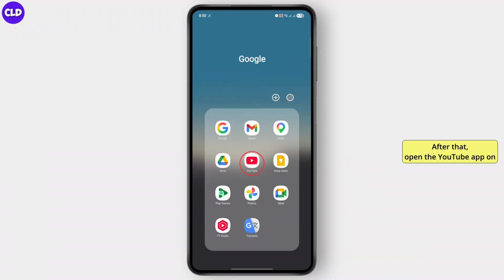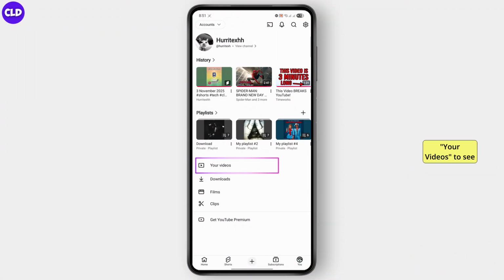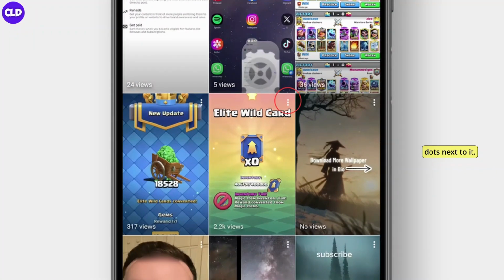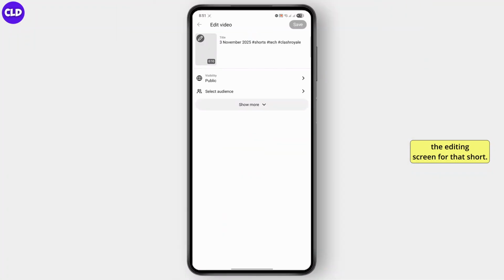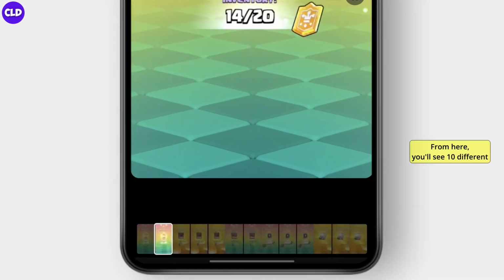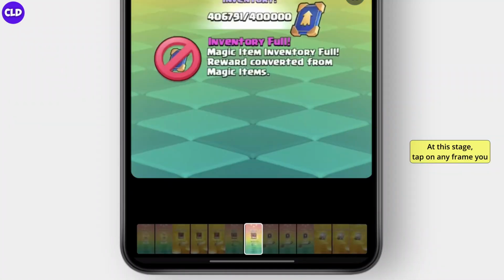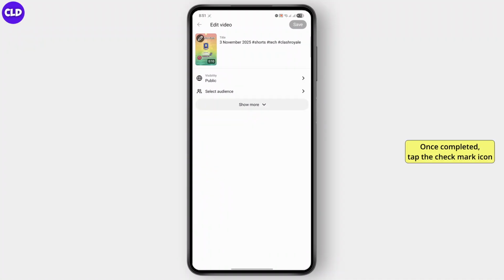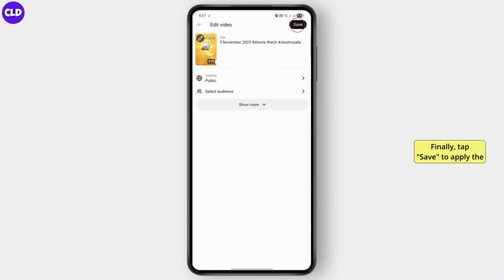How To Add Thumbnail to YouTube Shorts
How To Add Thumbnail to YouTube Shorts (2026)! Want to add a thumbnail to YouTube Shorts to make your videos stand out and attract more viewers? This video will guide you through the steps on how to add a thumbnail to YouTube Shorts quickly and easily. Whether you're asking, "How do I add a thumbnail to YouTube Shorts?" or need help customizing your Shorts thumbnail, this tutorial has you covered. Learn the steps to select and set a thumbnail for your YouTube Shorts and improve your video’s appearance. Watch now to see how you can add a thumbnail to YouTube Shorts today!

Timestamps:
00:00 How To Add Thumbnail to YouTube Shorts
00:10 How Do I Add a Thumbnail to YouTube Shorts?